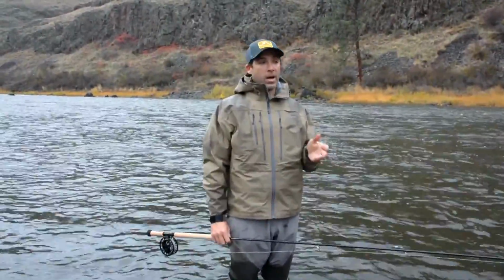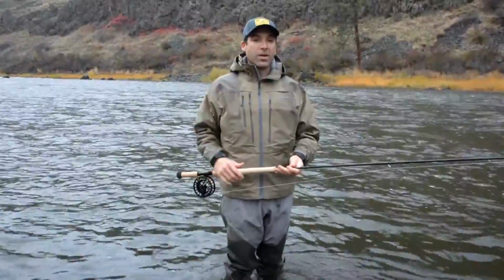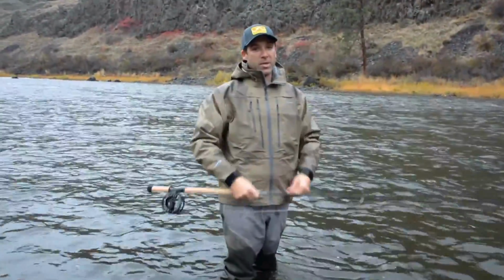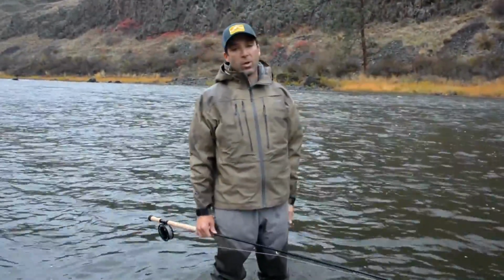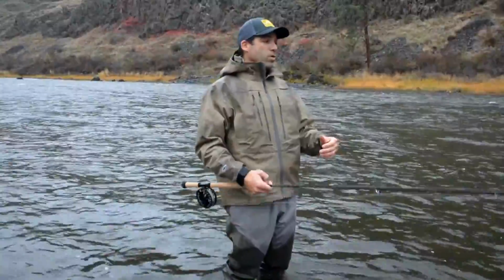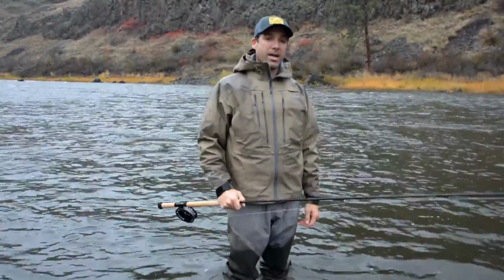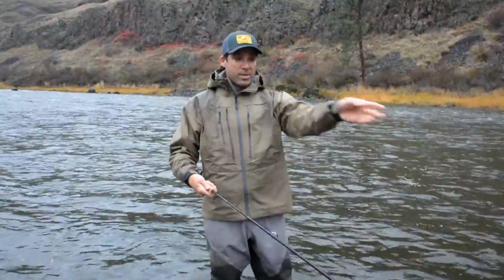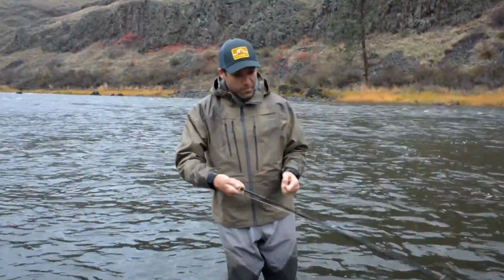Four tips for brand new spey casters to catch more steelhead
In this episode, we give four tips for brand new spey casters to help up their game with swinging flies for steelhead.
Brand new to spey casting? We offer guided trips for steelhead as well as spey instruction. gigharborflyshop.com